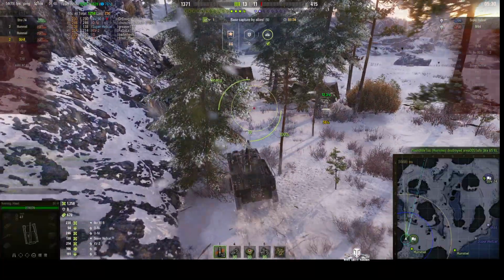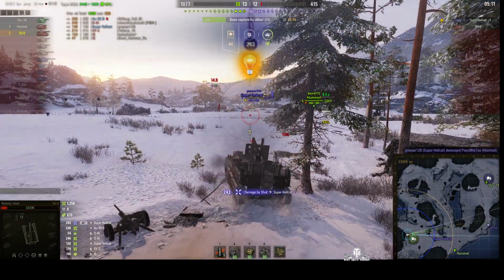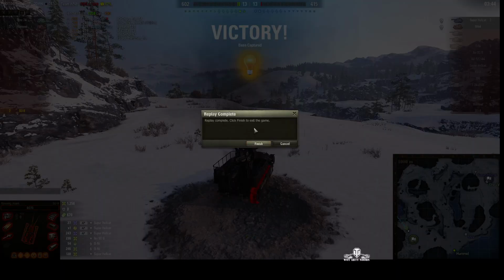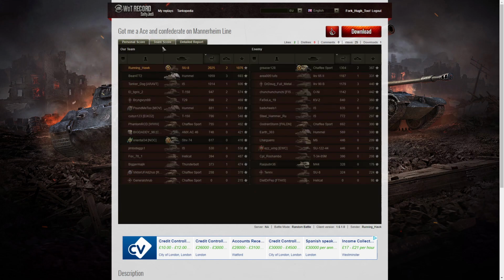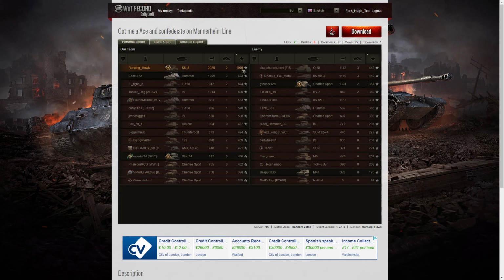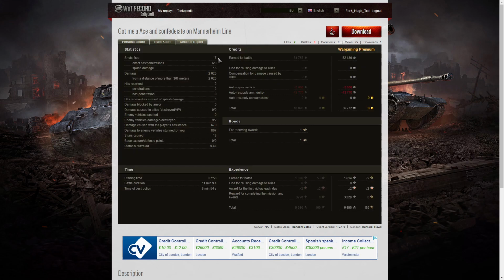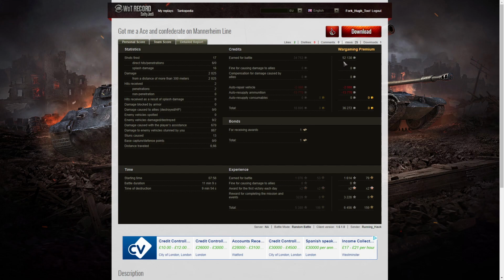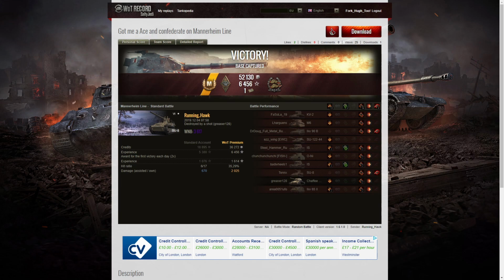SU-8 - Ace Tanker & Confederate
This replay is from 4 December 2019 on Arctic Region. The player, Running_Hawk in the SU-8 was awarded an Ace Tanker and Confederate.